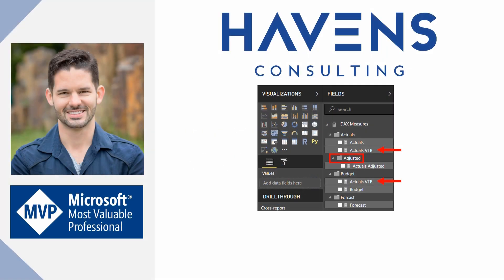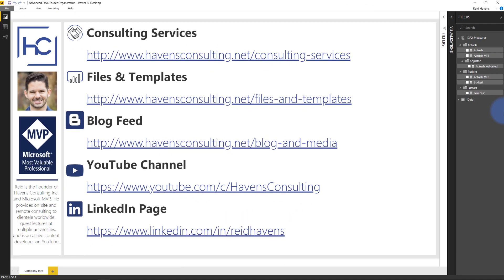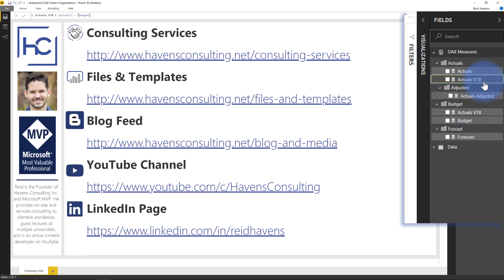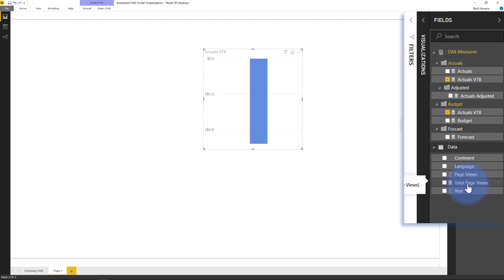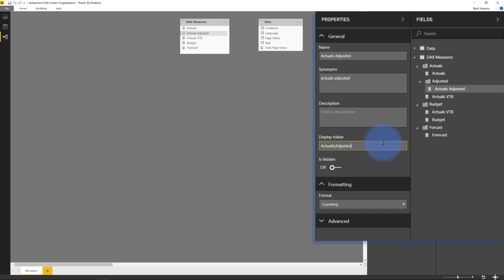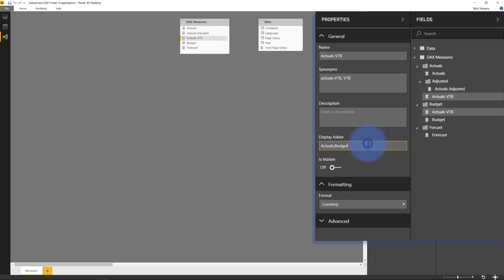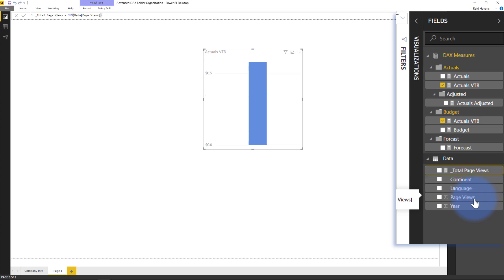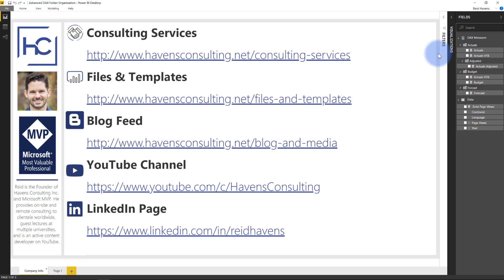Advanced DAX Folder Organization in Power BI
Learn how to implement some advanced DAX measure organization and sorting within Power BI. Including creating nested folders and putting one measure in two different folders.